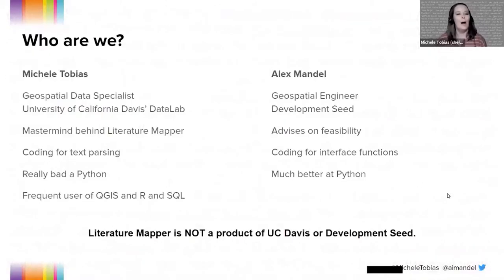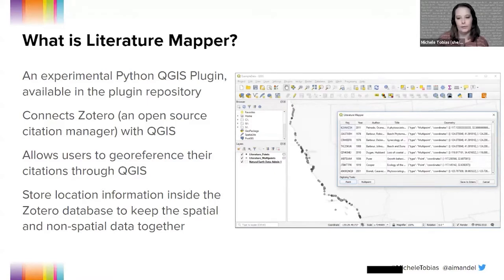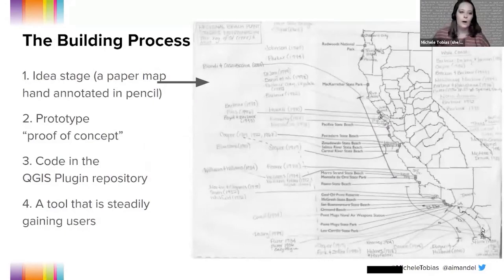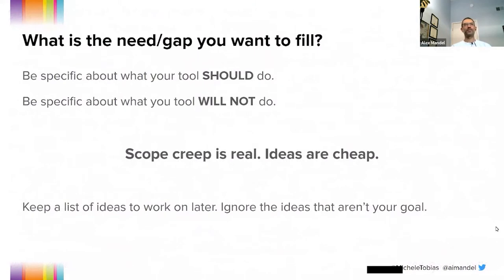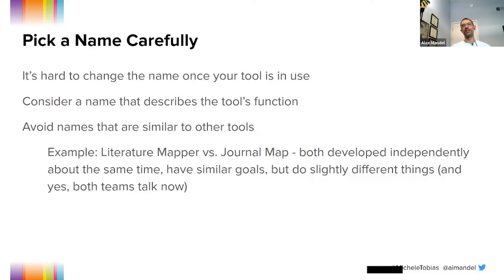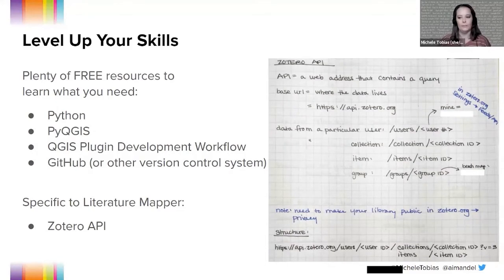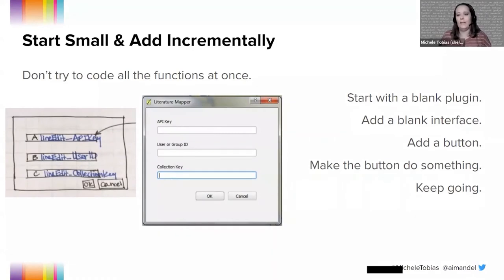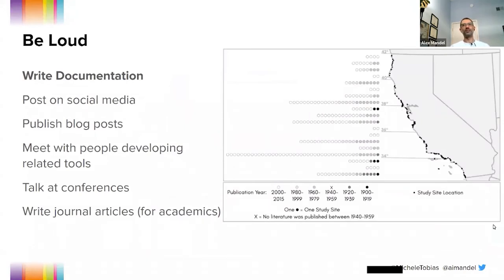FOSS4G 2021 - QGIS Plugin Development Is Not Scary: Lessons Learned from Literature Mapper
This is the story of how one QGIS plugin came to be and the lessons we learned along the way. The Literature Mapper QGIS Plugin was created to fill a need: academic journal articles are often about a specific location (this is common in fields such as ecology, archaeology, and history), but there was no method for connecting location data to a citation manager. We built the tool we needed from the idea stage (a paper map hand annotated in pencil), to prototype, to freely available code in the QGIS Plugin repository, to a tool that is steadily gaining users. In this talk, we will describe our experience developing the Literature Mapper QGIS plugin – all the ups and downs – to explain the process and encourage more people to try making their own plugin.

Michele Tobias and Alex Mandel both hold PhDs in Geography and have worked in the geospatial field for 20 years, mainly working with open source tools. Both are active members of OSGeo. This goal of this talk is not only to give people practical skills and advice, but also to offer encouragement to folks who just need a little boost to try something new.

Tobias, Michele (1)
Mandel, Alex (2)

(1) University of California, Davis - UC Davis DataLab
(2) Development Seed

Track –
Software

Topic –
Data collection, data sharing, data science, open data, big data, data exploitation platforms

Level –
2 - Basic. General basic knowledge is required.

English